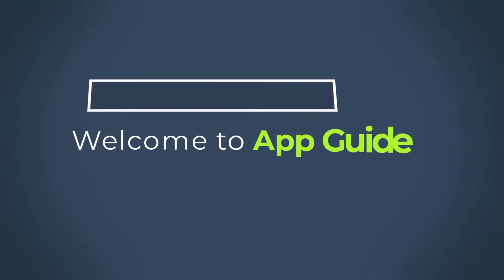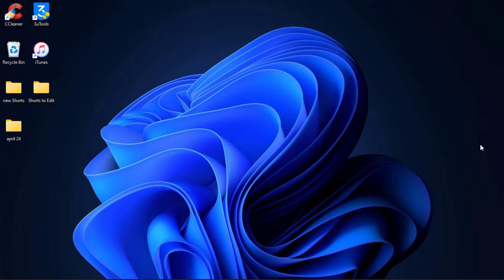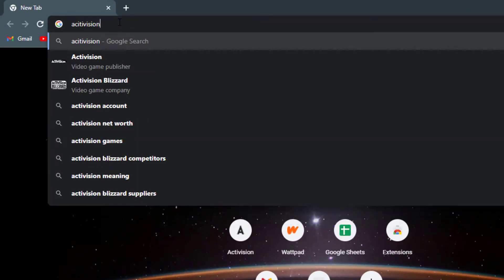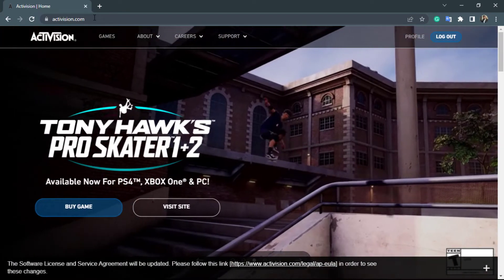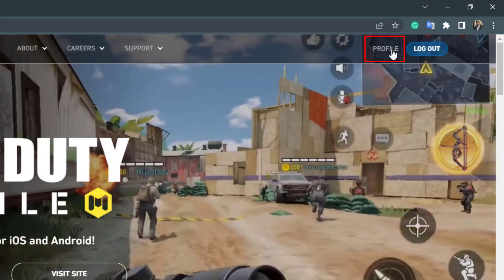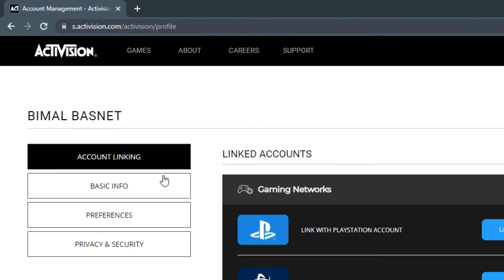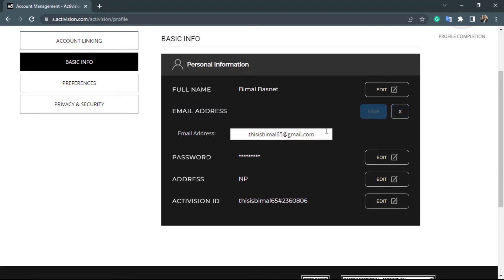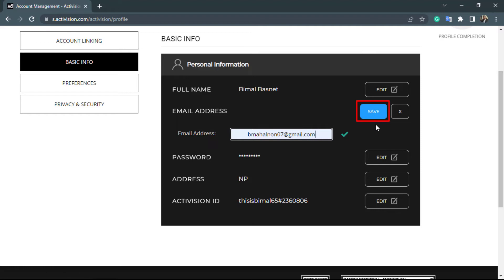How to Change your Activision Email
Follow these simple steps:
1. Open your browser and go to activision.com
2. Log in to your account
3. On the top right, click on the Profile icon
4. Under the basic info tab, click on Email
5. Select Edit and enter a new email
6. Verify your new email.

0:00 Introduction
0:27 Log In to Activision
0:55 Guide to Change Email
1:42 Enter New Email
2:22 Outro: Final Verdict